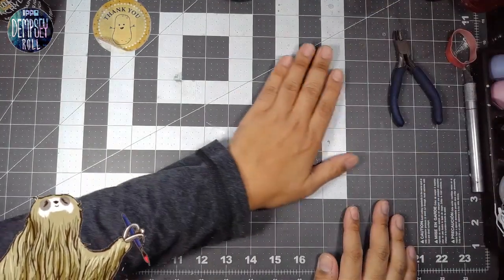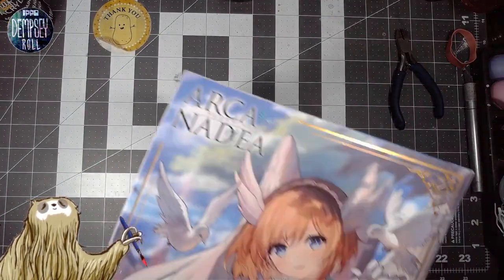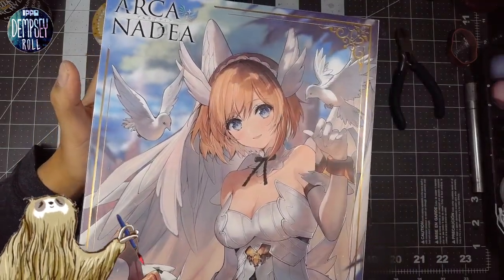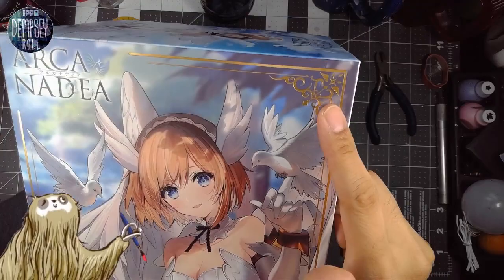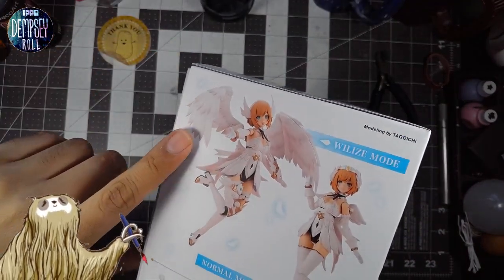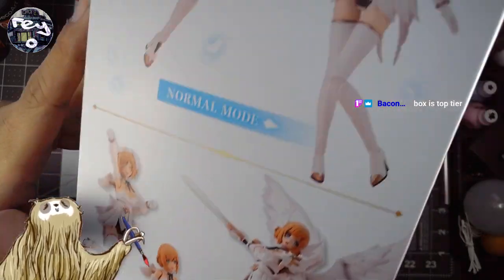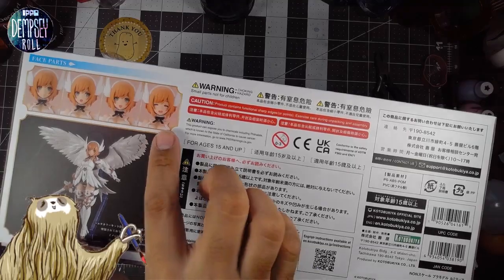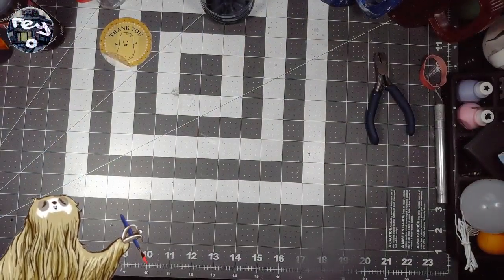Lumitea has Arrived! Arcanadea Series from Kotobukiya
I've been wanting this model kit for a while, but it's been pretty hard to find locally. Finally I had my chance and it worked out well as a little gift to myself for my birthday!